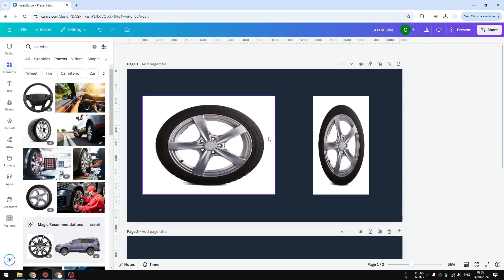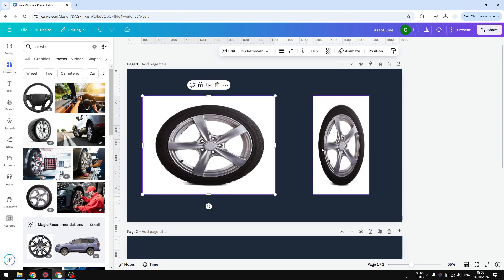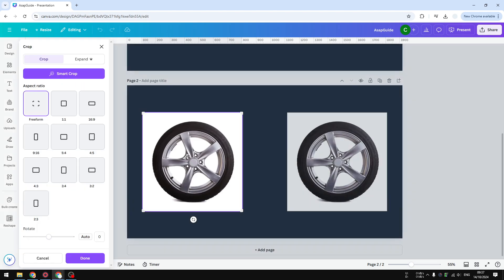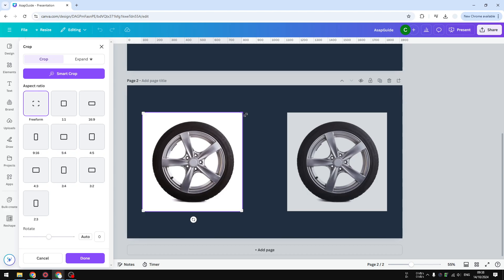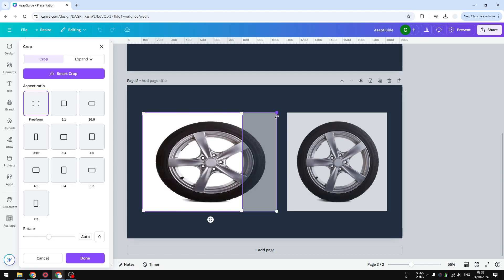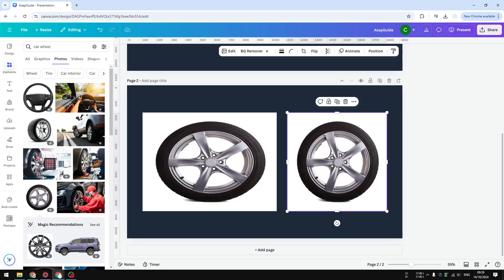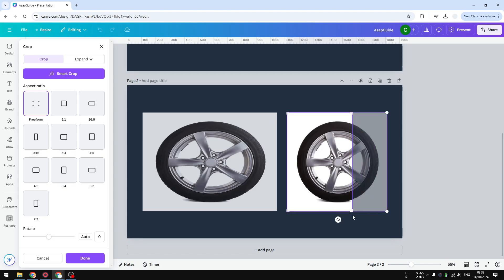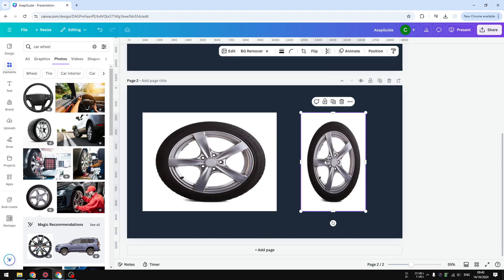How to Stretch or Squeeze Image in Canva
👉 In this video, you'll learn how to effectively stretch or squeeze images using Canva's tools. Follow along for easy steps to enhance your designs and achieve the perfect look!